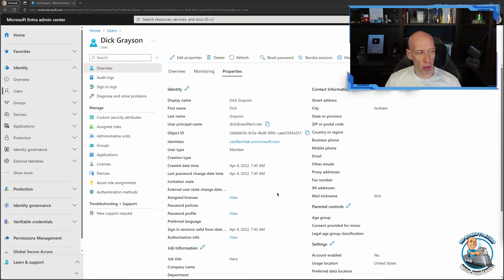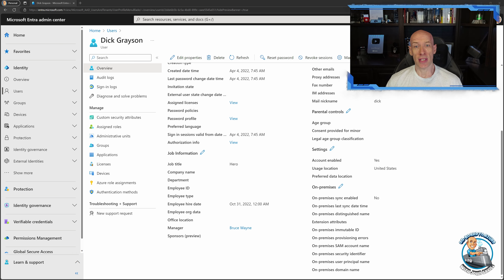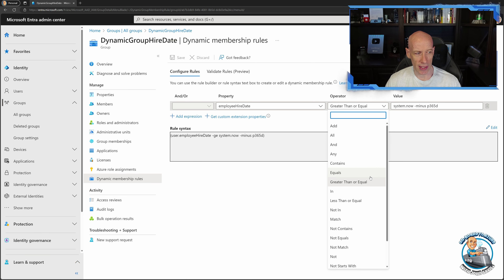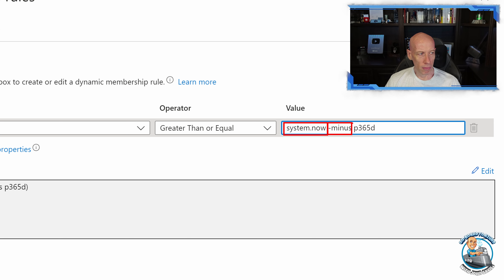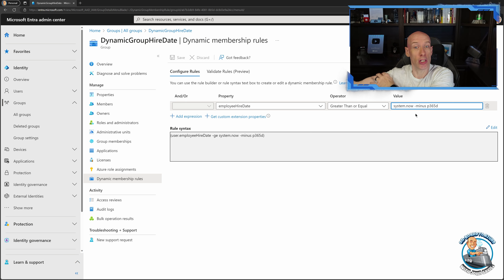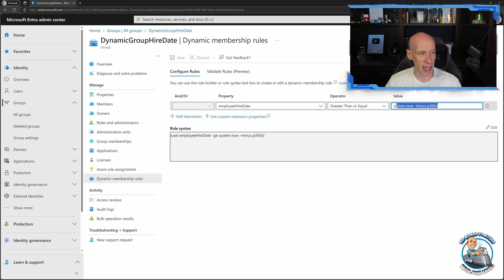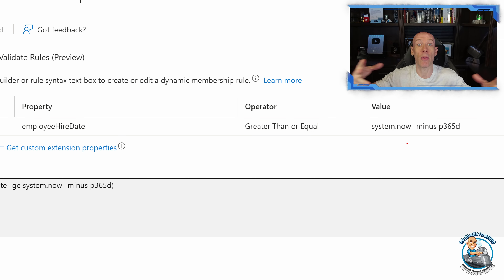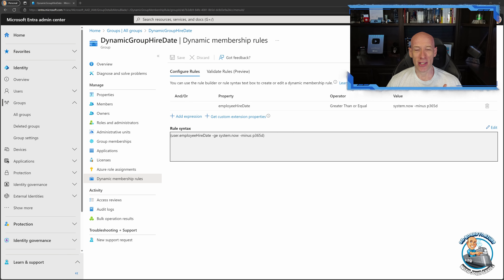Dynamic Groups Using Date and Times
Really quick video on using a date and time as part of the member expression for dynamic groups.

My examples:

user.employeeHireDate -ge system. Now -minus p365d
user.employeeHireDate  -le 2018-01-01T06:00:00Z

00:00 - Introduction
01:01 - Using in a rule
01:34 - system.now use
02:45 - Using a datetimeoffset value
03:41 - employeeLeaveDate support?
04:17 - Summary

❔ Questions? Maybe I answered it in my FAQ